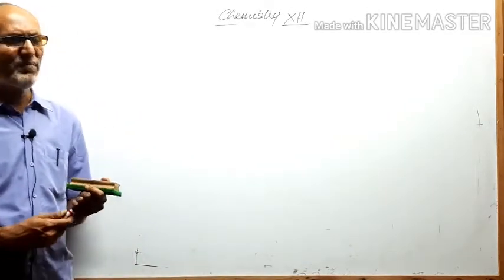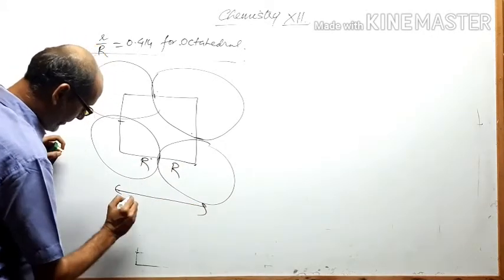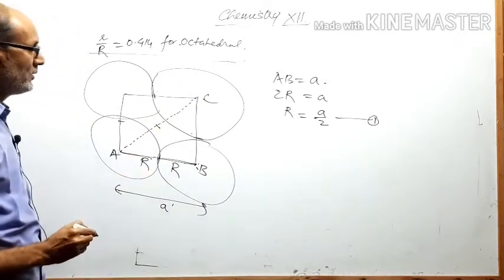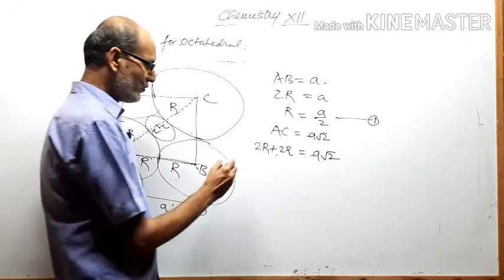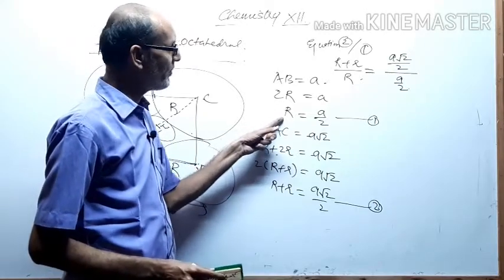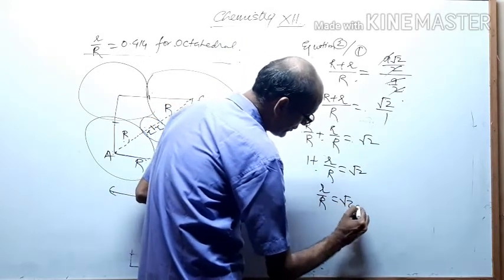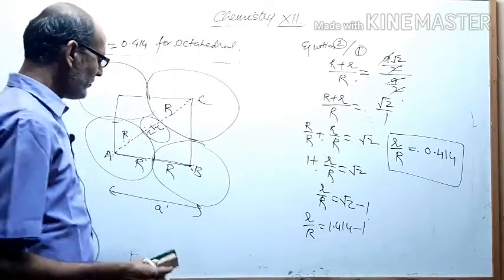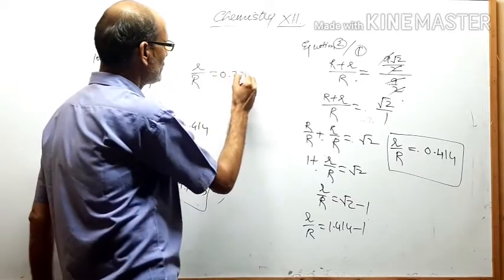Radius of octahedral void